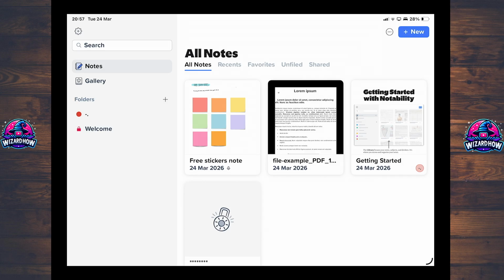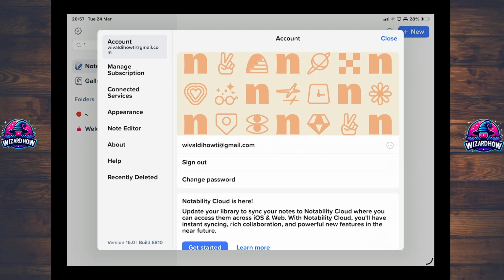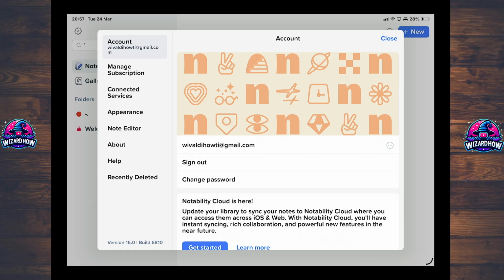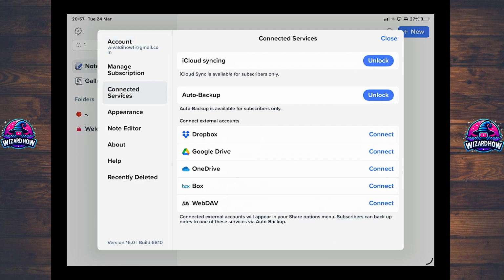How To LOG OUT Of Notability (QUICK & EASY) 2026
In this video, I'll show you how to log out of notability. This is a full guide on how to sign out of your notability account step by step in 2026. In case you've been trying to log out of notability on your device, this is the video you need to see! 📱✨